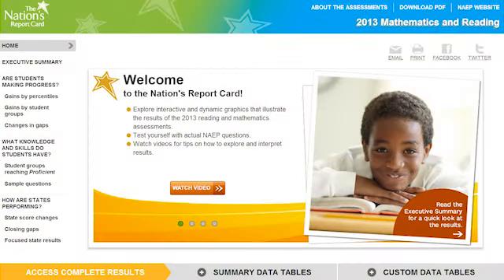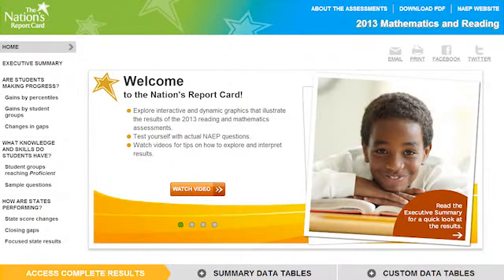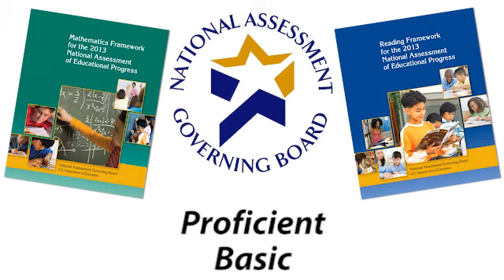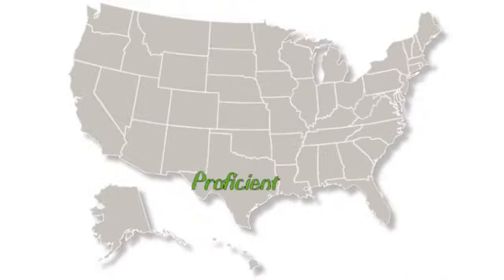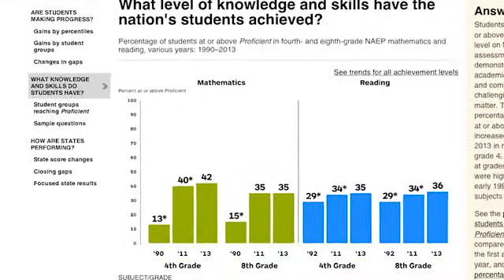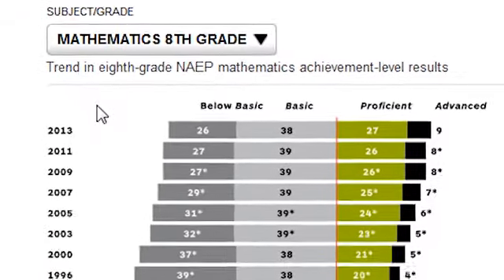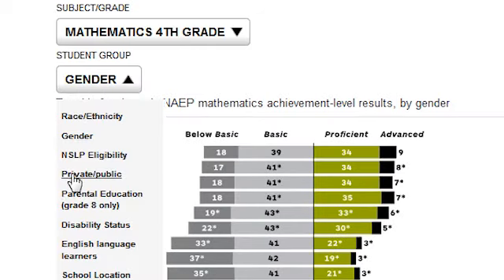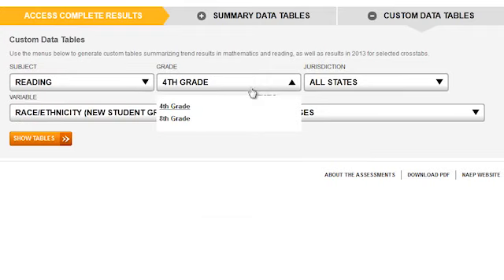What Knowledge and Skills Do Students Have in Mathematics and Reading?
The 2013 NAEP Mathematics and Reading Report Card answers questions about students' knowledge and skills.

to explore sample questions and more.